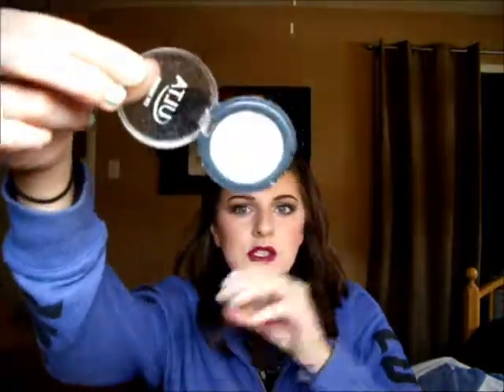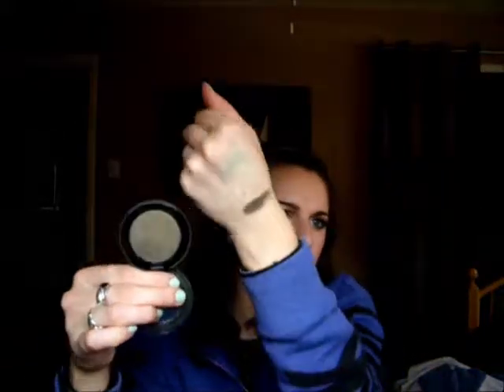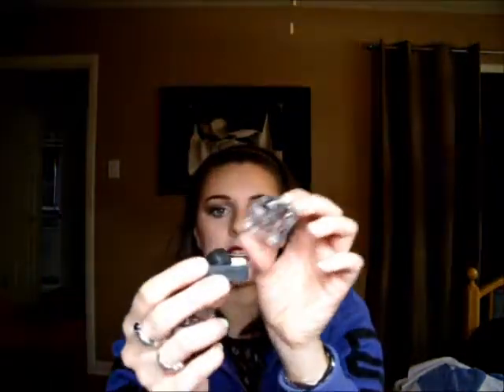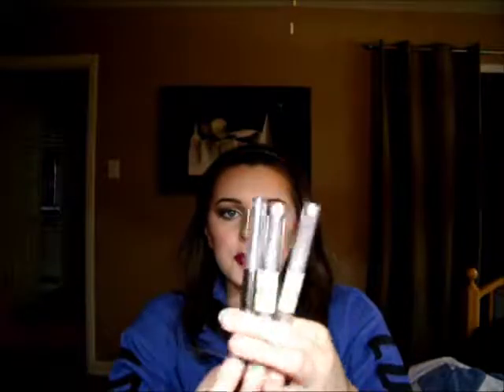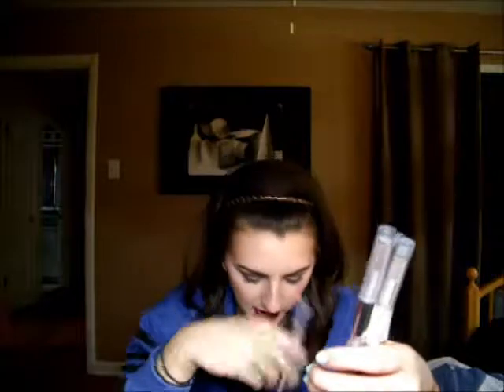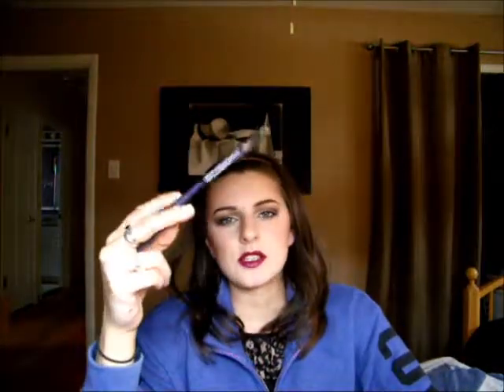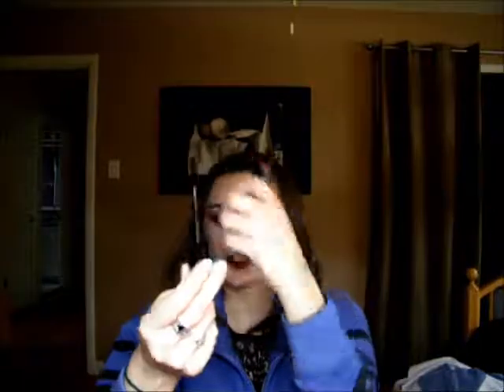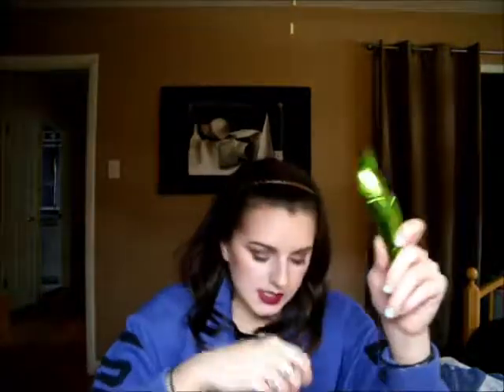Products I've Used up! | +Bloopers!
Hey Guys!

Emily oxox